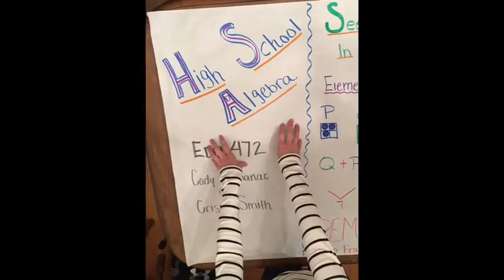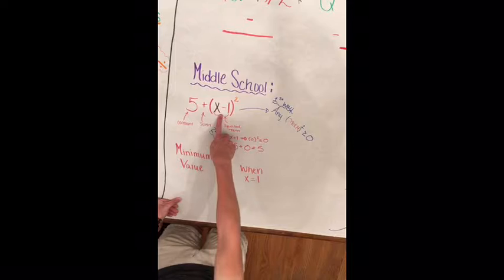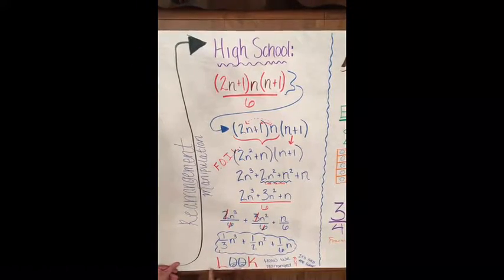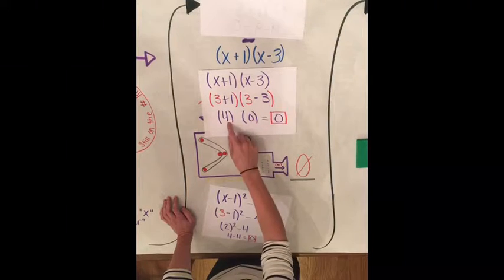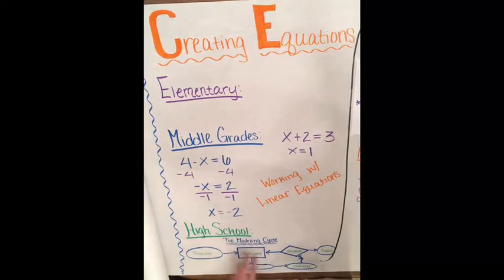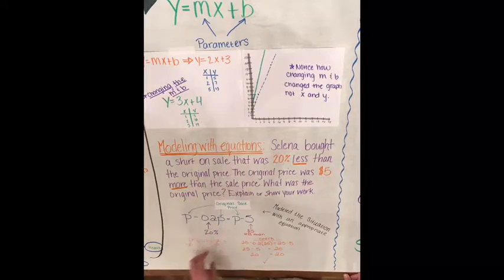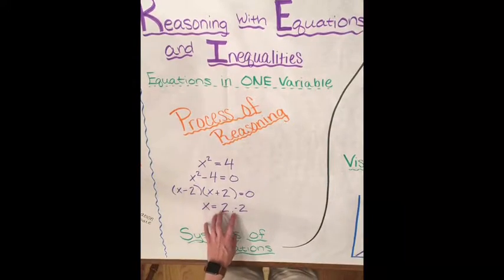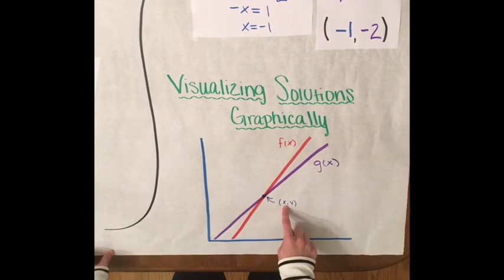High School Algebra Math Progression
EDU 472 Reinhardt University